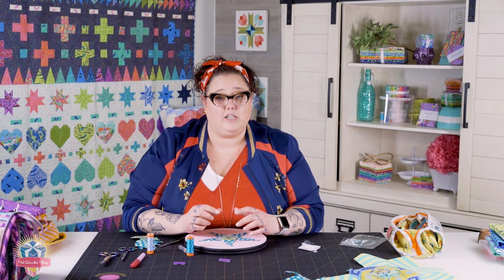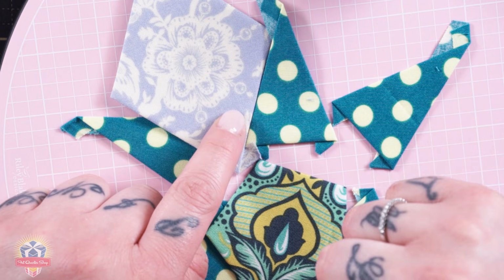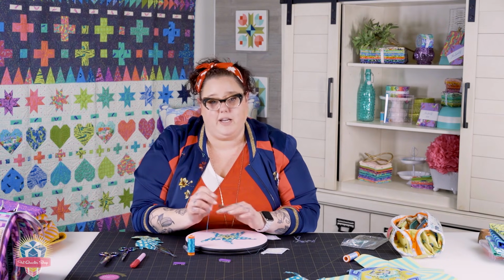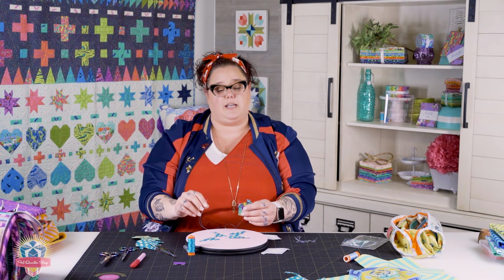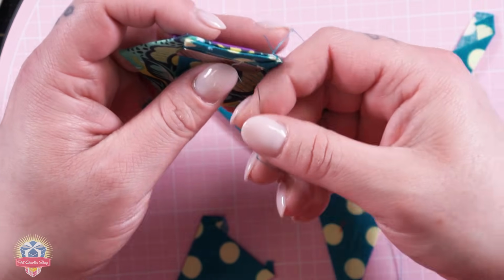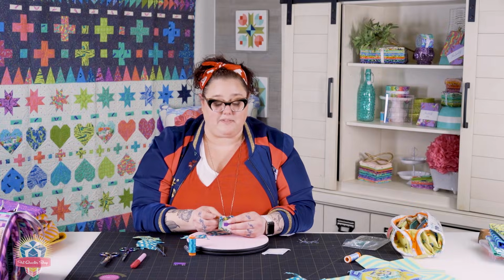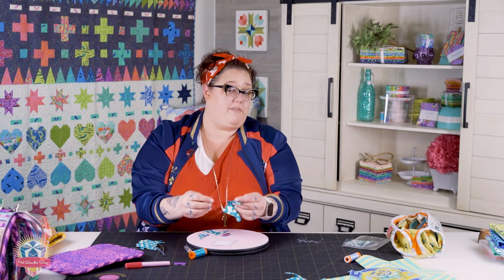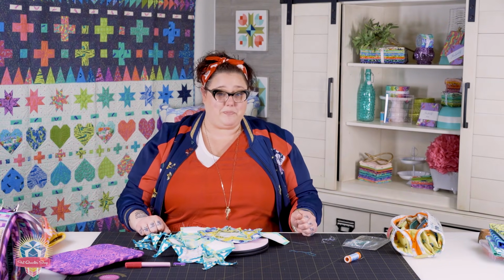How to English Paper Piece with Tula Pink - Part 3 - Sewing | Fat Quarter Shop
Tula Pink gives you tips to help make sewing English Paper Piecing easier and more efficient. Sewing is where the real magic happens, where your ideas come together to make an eye catching design that will make your friends jealous. Tula tells you where you can save time and be a more efficient sewist, and where you can focus your efforts for beautiful paper pieced projects. In this video Tula covers thread choice, starting and stopping an edge, stitch technique, and how to remove the paper pieces.

All images, prints and artwork shown in these videos are property of Tula Pink.

SUPPLIES
▸ Tula Pink 45MM Ergonomic Rotary Cutter -
▸ Tula Sunrise Quilt Complete Pattern and Paper Piece Pack -